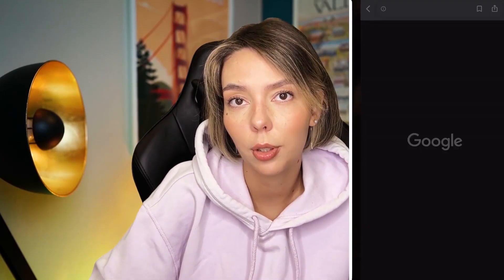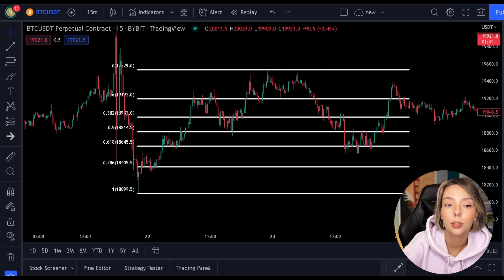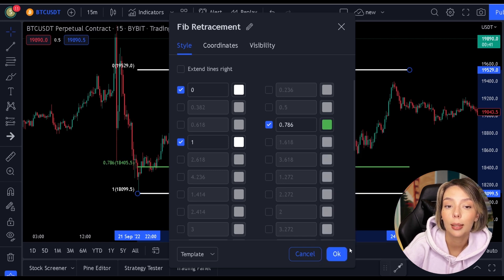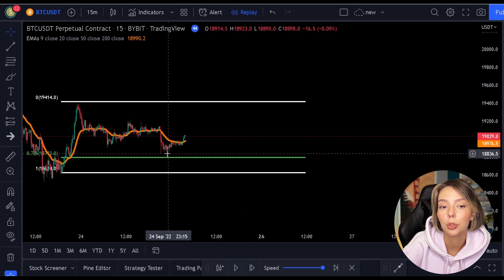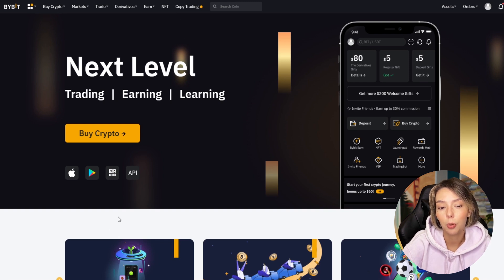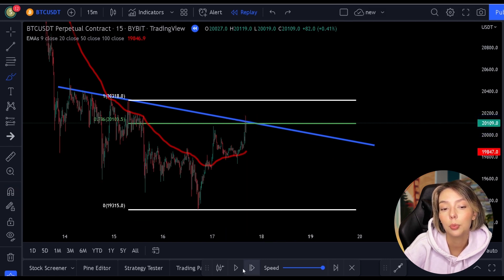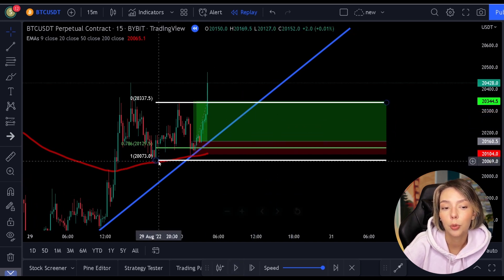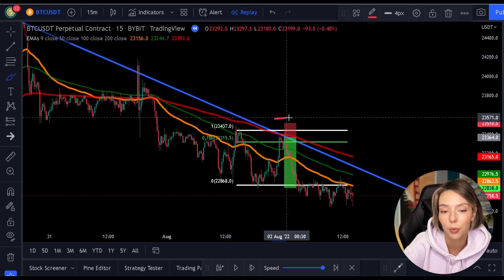+120% on Binance Future Trading in 1 min 💸 easiest beginner forex